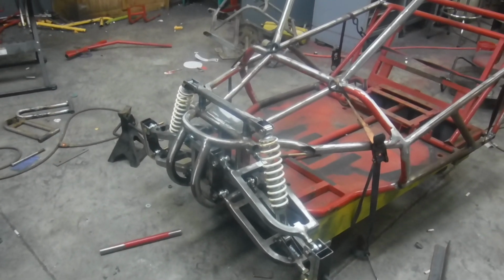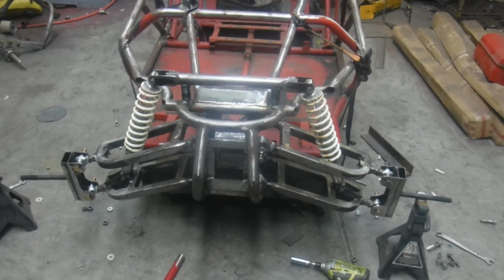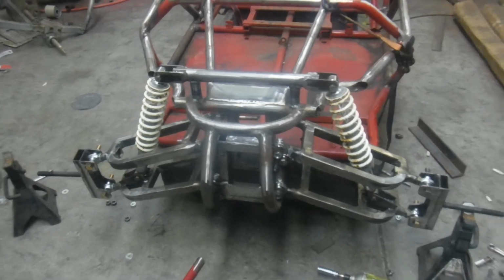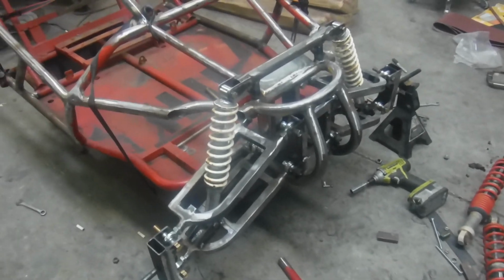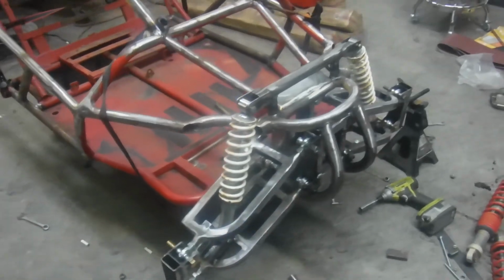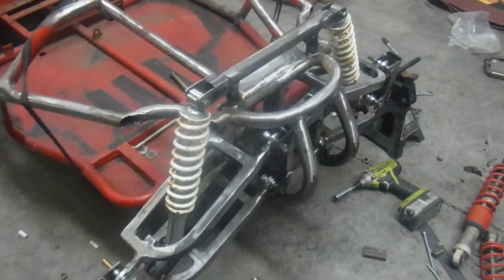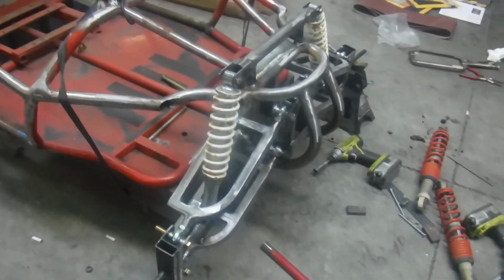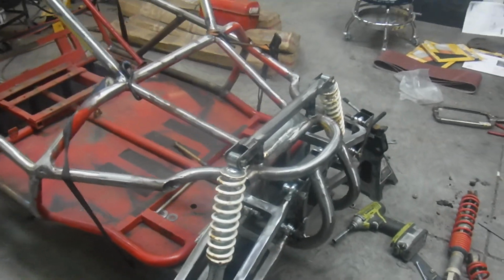#248 MBX YERF DOG BUILD PROGRESS VIDEO #5